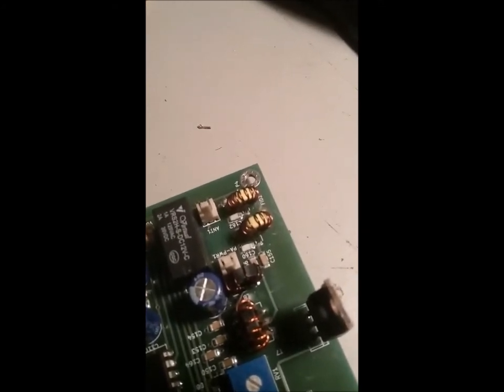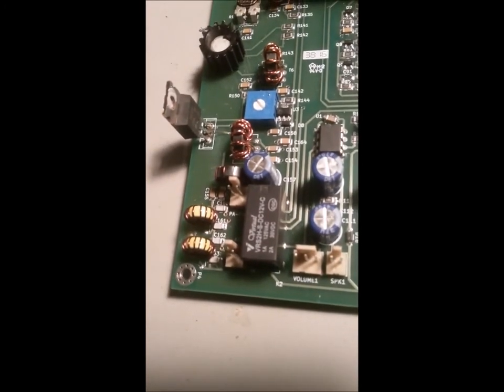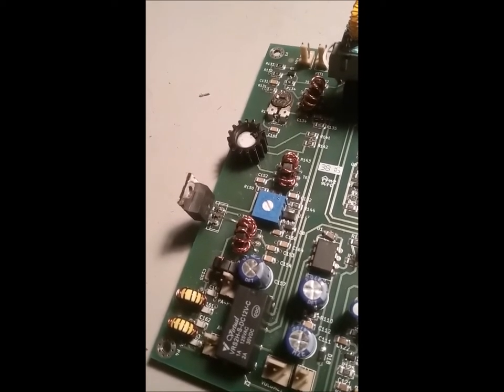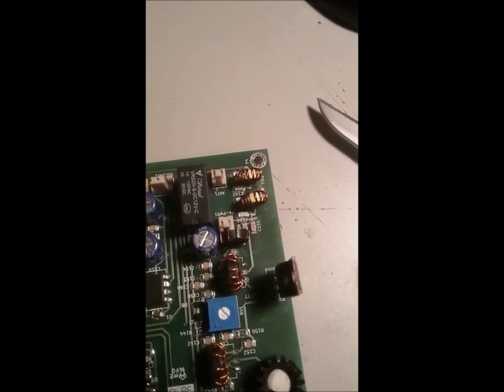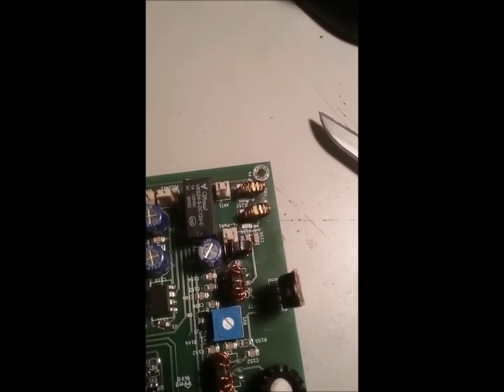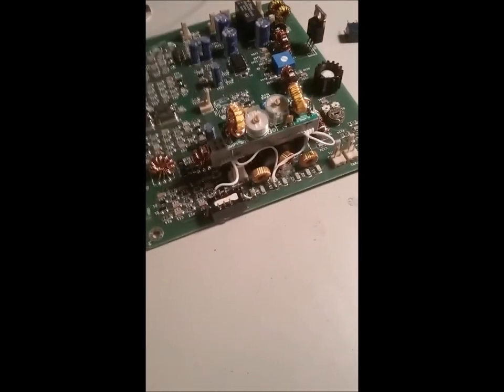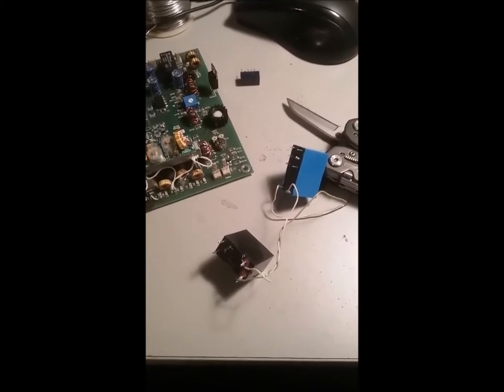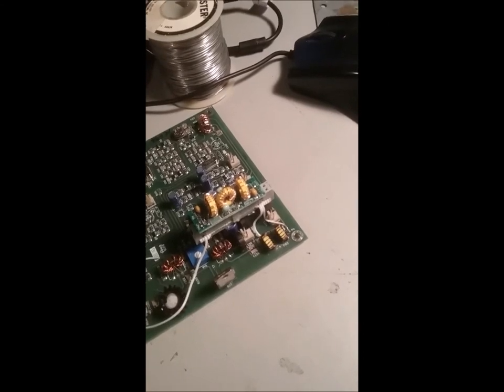20m BITX40 conversion. Dual band w/ Auto Switching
In this video I show how a second LPF is added to enable band switching above 40m. Relays can be controlled with the Raduino or using the QRP Labs VFO kit, or manually.